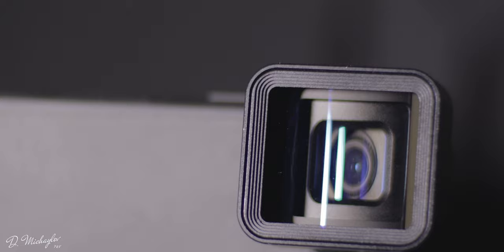4K Sofia Anamorphic | Ulanzi Anamorphic Lens Review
I've got this - Ulanzi anamorphic lens for phones. What's like to shoot anamorphic - it's nice, a movie like footage... and it's shot with Your phone... cheap... lightweight... simple!

The lens
The filter adapter
The new version